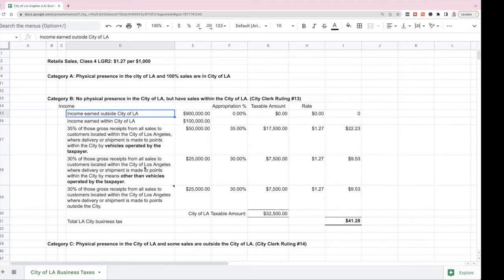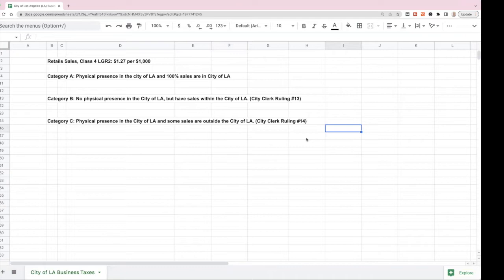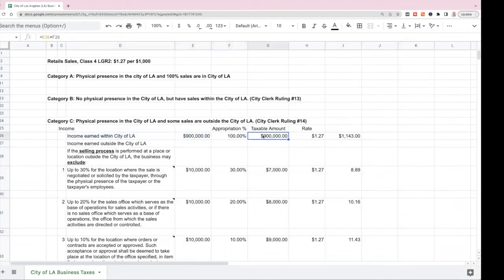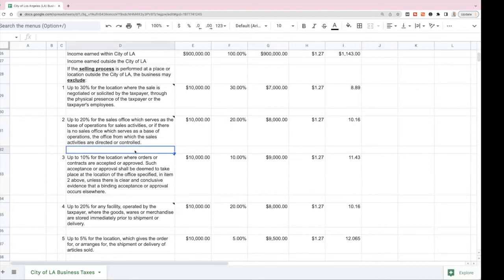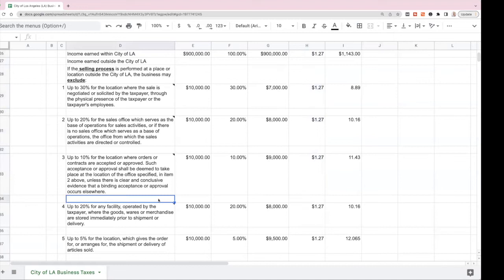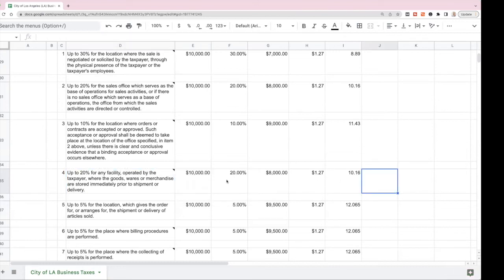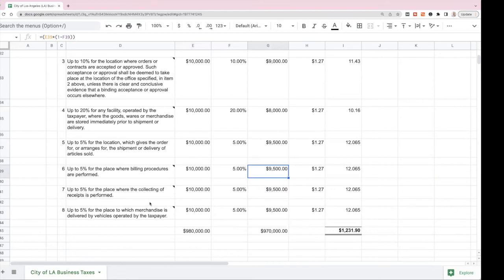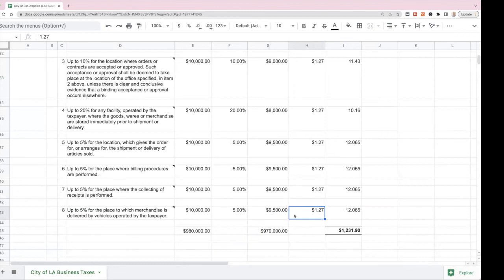How to Calculate City of LA Business Tax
In this video, we'll discuss how to calculate the City of Los Angeles business tax.

We will cover:
1. How to calculate the tax if your business is within the City of Los Angeles and you earn 100% of your revenues within the city limts.
2. How to calculate the tax if your business is within the City of Los Angeles and you have income outside of the city limits.
3. How to calculate your tax if your business it outside the City of Los Angeles, but you have income earned within the City of LA.
4. We will also cover LA City Clerk Ruling #13 and LA City Clerk Ruling #14

Financial Advisor in Los Angeles, CA
CPA in Los Angeles, CA

12031 Ventura Blvd., Suite 1
Studio City, California 91604